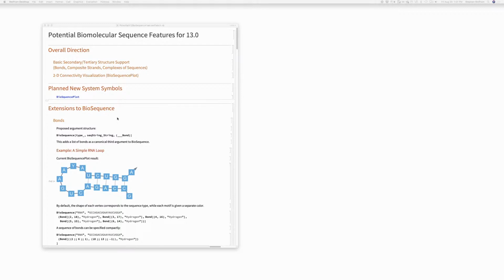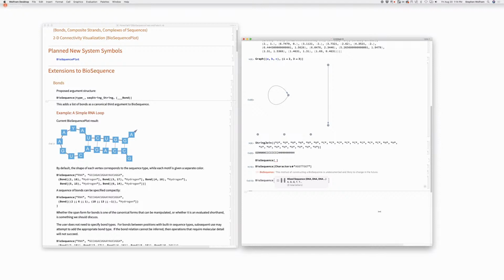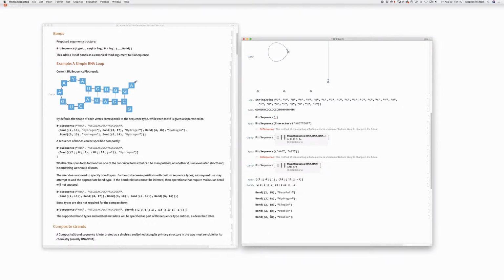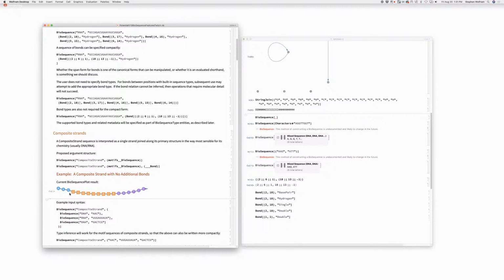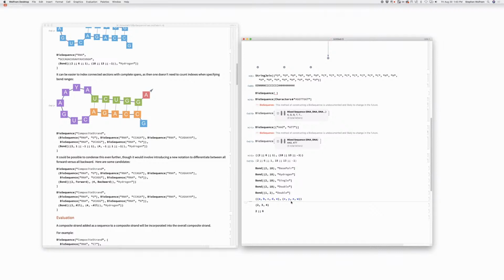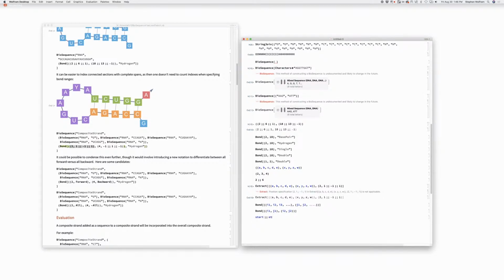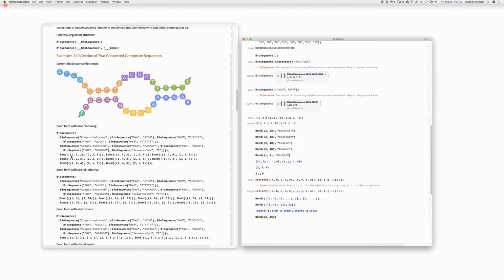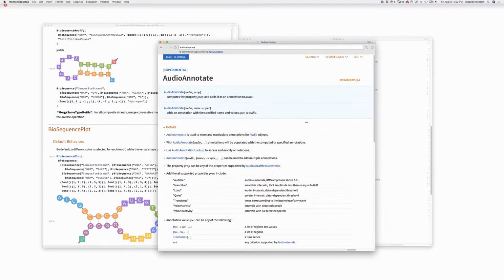Live CEOing Ep 483: Design Review of Biomolecular Sequences